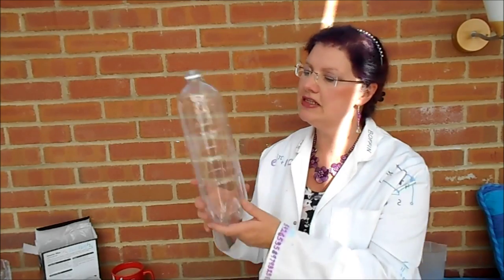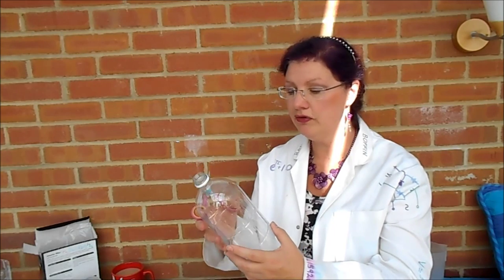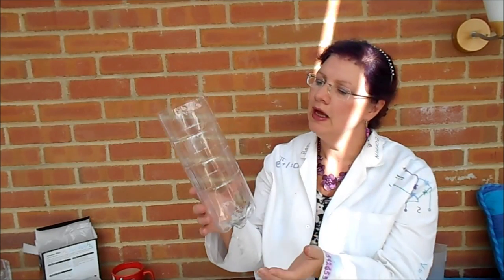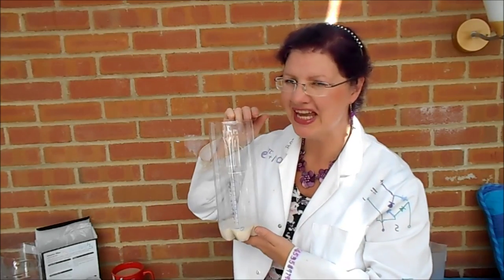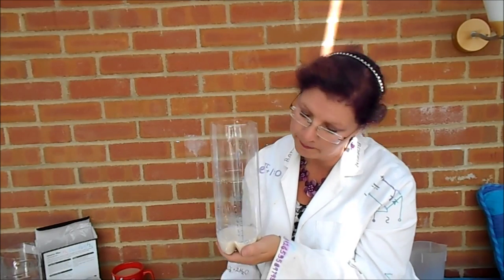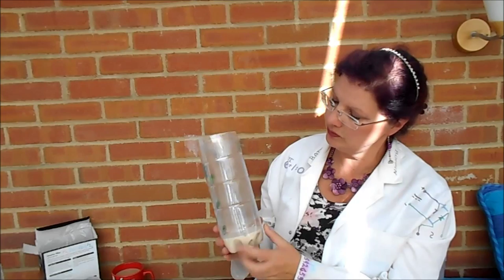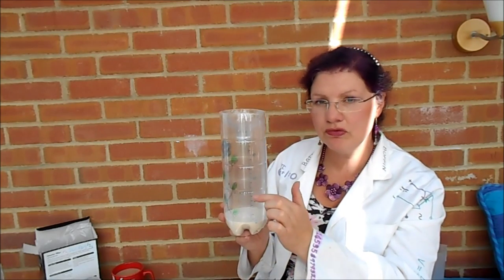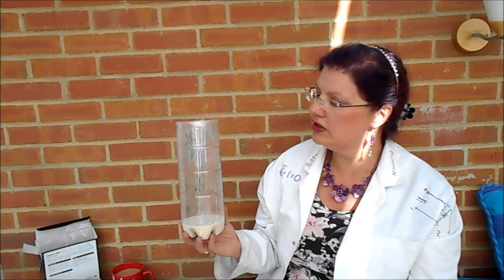Rain Gauge - Expt 18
Experiment 18 from the Batty Boffin website
Part of the Weather series of science videos. Make your very own handy-dandy rain gauge.